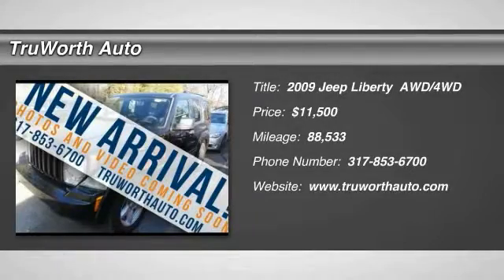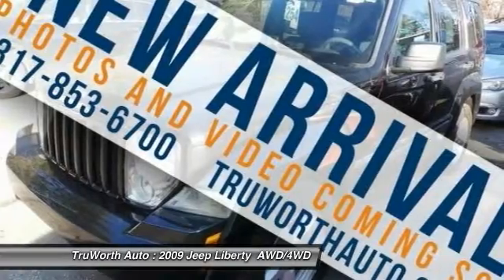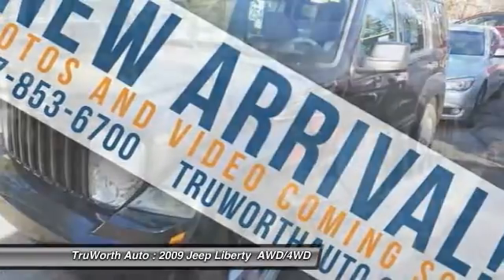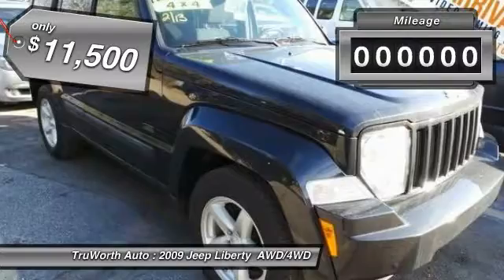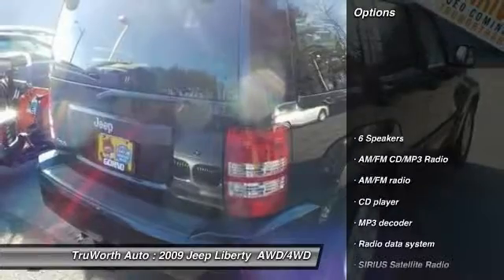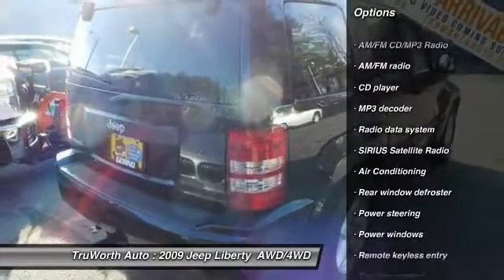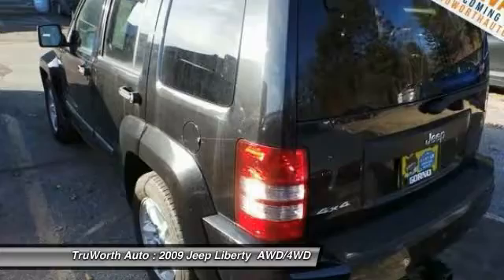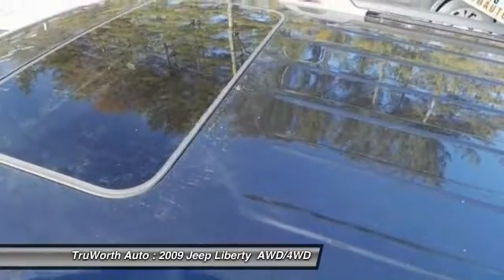2009 Jeep Liberty Indianapolis IN 7594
2009 Jeep Liberty Sport - $11500

TruWorth Auto
3006 E. 96th St.